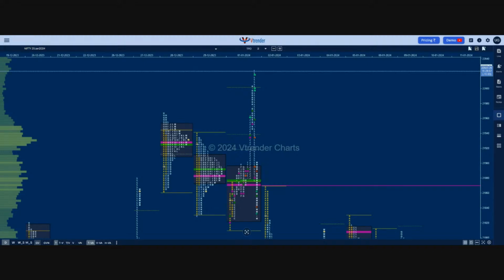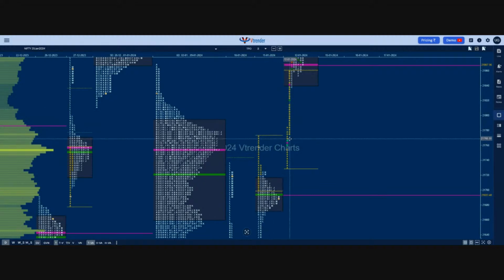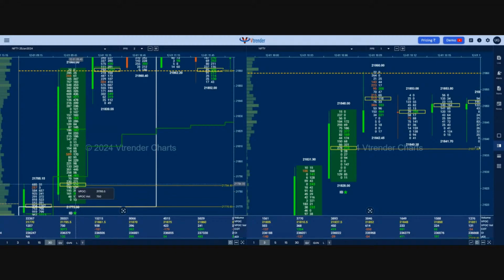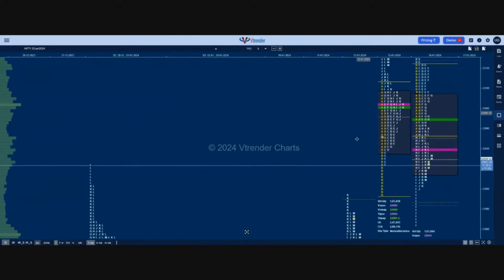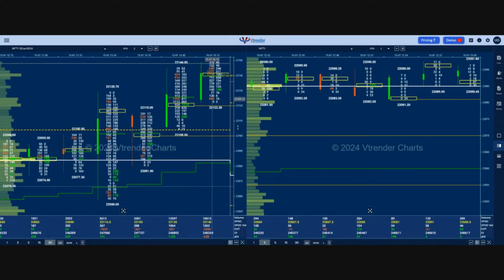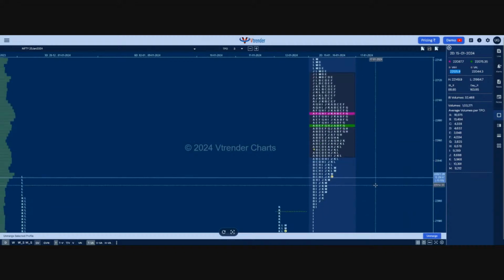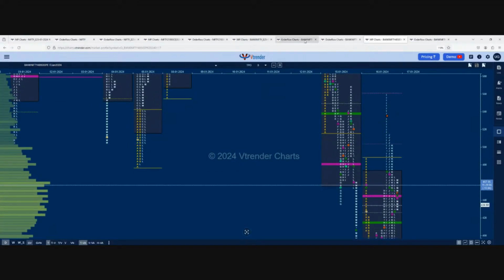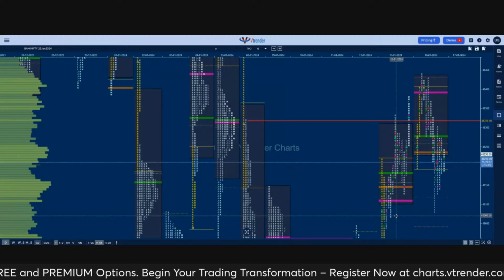Using MarketProfile to find trade opportunities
Struggling to find good trades? wanting to know how the trade can play out ? at 5 pm today we walk you through a working process for finding trades using the MarketProfile